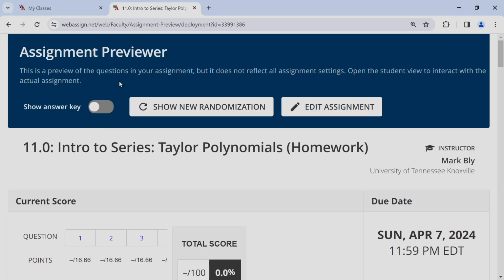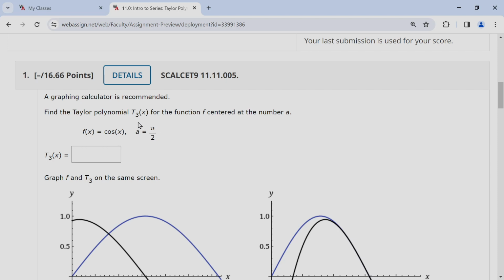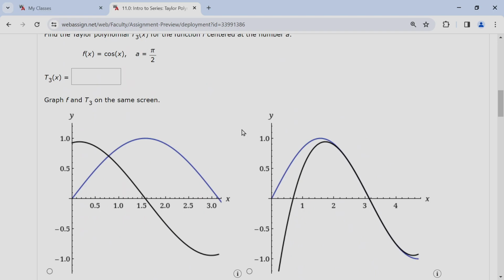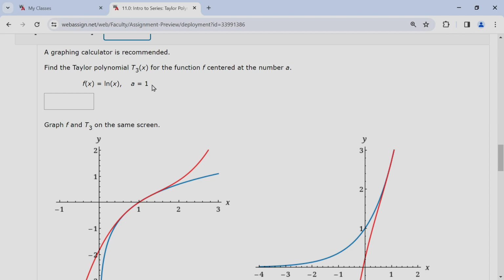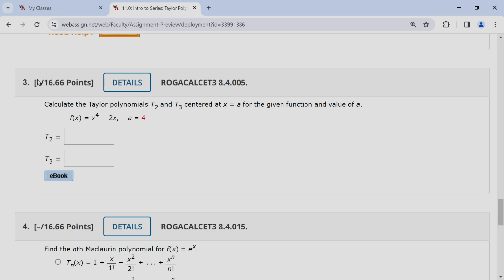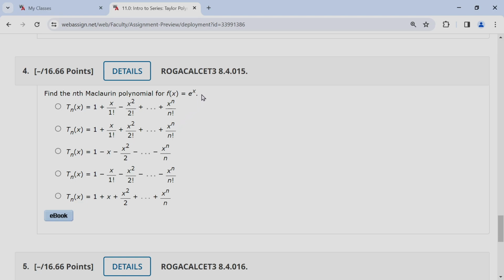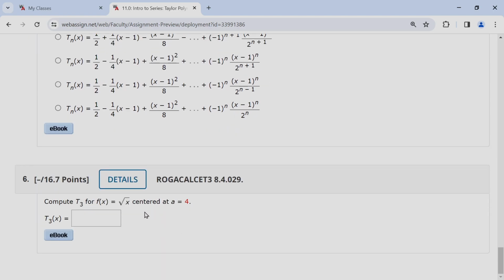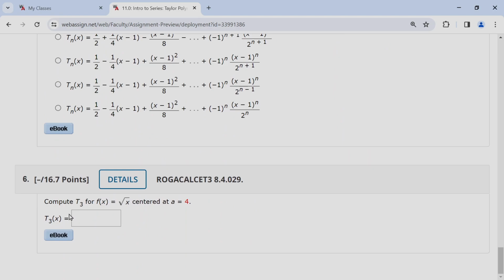11.0 WebAssign Discussion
Intro to Series: Taylor Polynomials